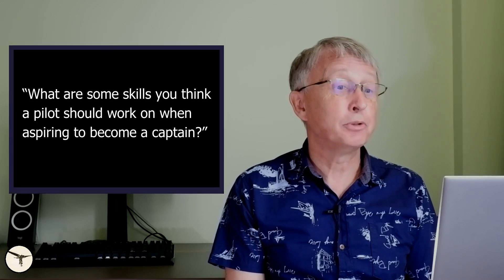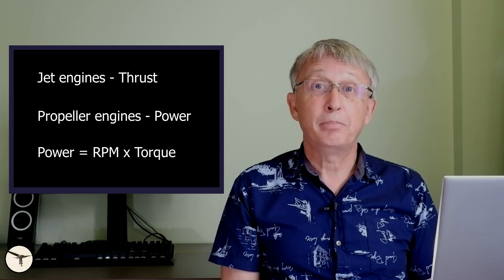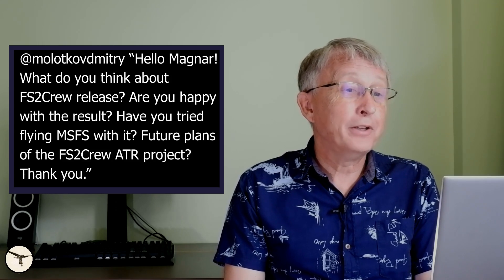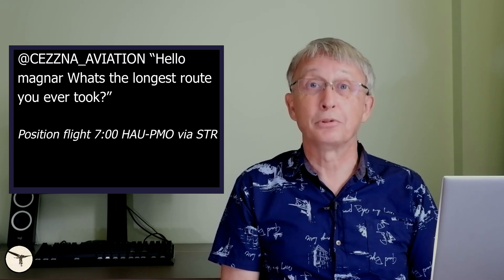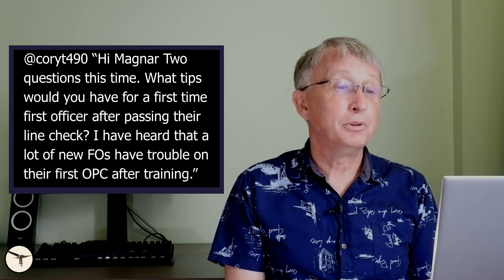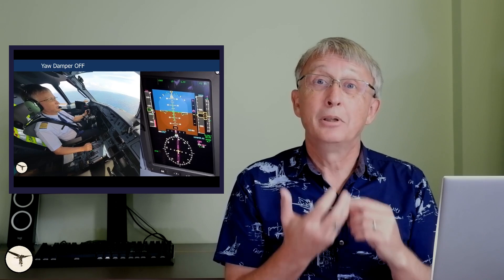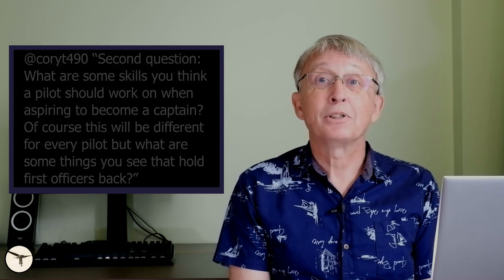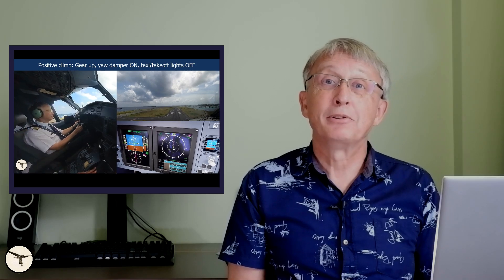Take to the Skies: How to Become an Airline Captain in 2024! || Fly with Magnar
Are you dreaming of soaring through the skies as an airline captain? In this comprehensive guide, "How to Become an Airline Captain in 2024," we break down the essential skills and qualifications you need to achieve your aviation goals.

From mastering the fundamentals of flight operation to developing strong leadership and communication skills, we’ll cover everything you need to know about becoming a successful airline captain in today's competitive environment. Discover the importance of teamwork, decision-making under pressure, and the technical knowledge required to navigate complex flight systems.

Whether you're just starting your aviation journey or looking to enhance your existing skills, this video provides valuable insights and actionable tips that can help you stand out in the industry. Join us as we explore the path to captaincy and prepare you for a rewarding career in aviation!

"What are some skills you think a pilot should work on when aspiring to become a captain?” This is one of the questions answered by Captain Magnar Nordal in this Q&A.

Are you on the path to becoming an airline captain? This video delves into the critical skills essential for pilots aspiring to achieve this esteemed rank. Gain expert insights and practical advice that will guide you in mastering the competencies required to command an aircraft.

Key Highlights:
-Essential Captain Skills: Understand the vital skills every pilot must develop to transition to the role of a captain.
-Insights on the Spitfire: Explore the legendary Spitfire aircraft, renowned for its World War II legacy and distinctive elliptical wing design.
-Aircraft Procedures: Get a brief overview of important procedures, such as applying reduced thrust on ATR aircraft and setting up LPV approaches.
-Flight Simulation: Discover the enjoyment and benefits of testing the FS2 Crew release, offering an enhanced experience of flying with a copilot.
Whether you are a seasoned pilot or an aviation enthusiast, this video provides invaluable knowledge and professional guidance to help you advance your aviation career.

Is there something you are wondering about ATR aircraft, or aviation in general?

Index:
00:25 - What aircraft would you most like to try flying?
01:03 - Thrust vs power.
02:36 - LPV approach.
03:12 - FS2Crew copilot for ATR in MSFS.
03:42 - Smoke checklist.
04:24 - My longest flights.
05:19 - Benefits and drawbacks with hotel mode.
07:04 - Tips to first officers before their first OPC.
08:54 - Tips for aspiring captains.